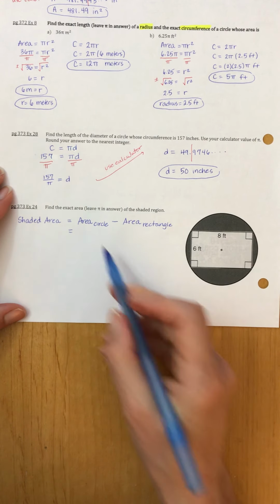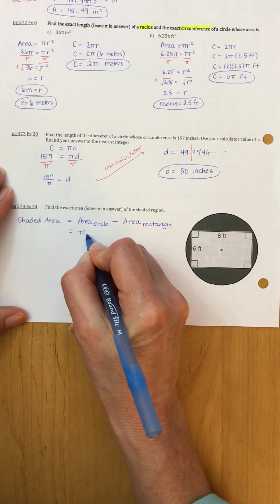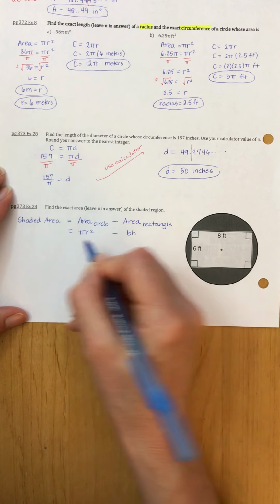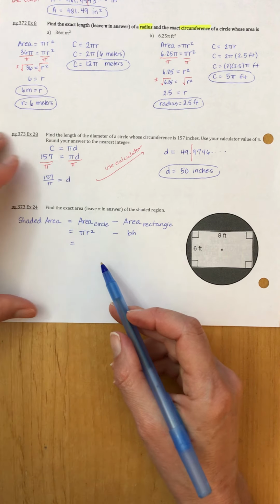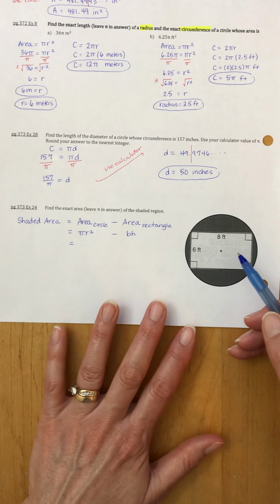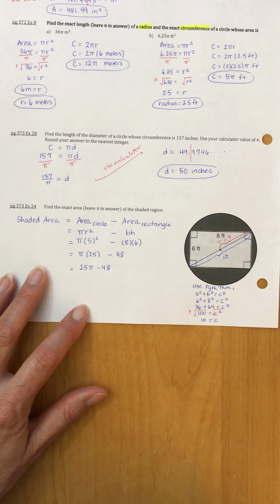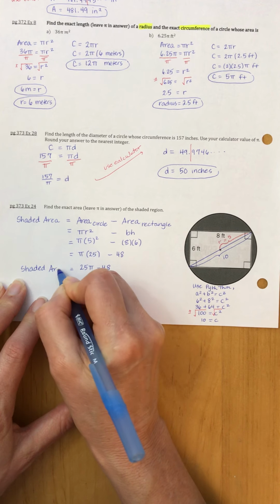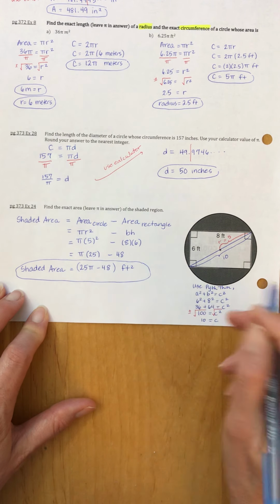m2 8.4 page 2